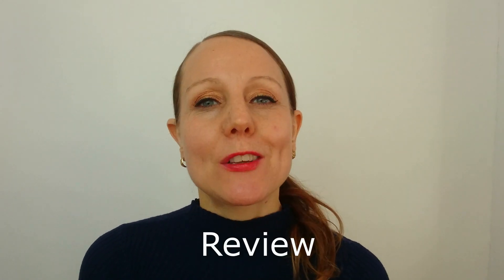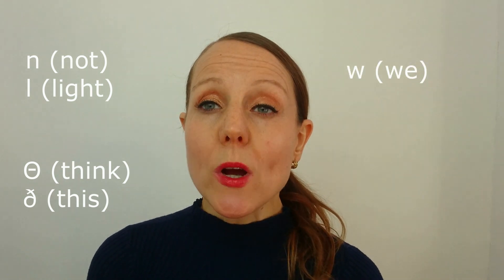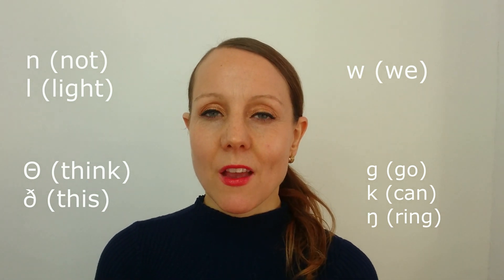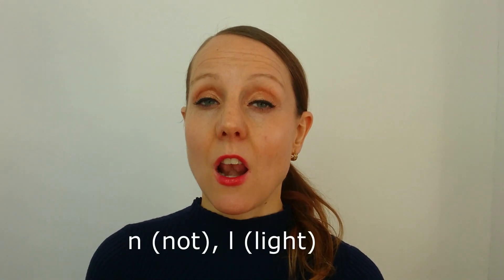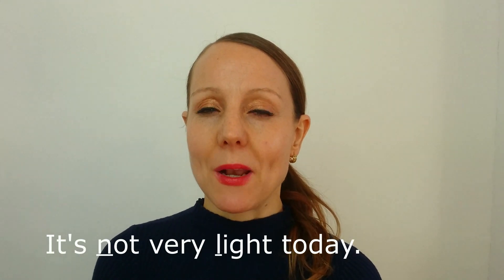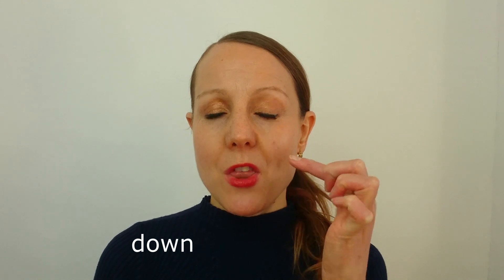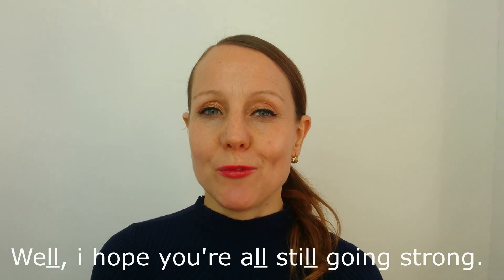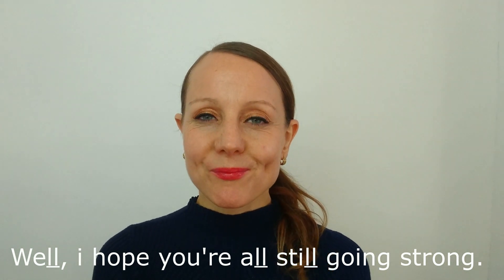28 DAY BRITISH ACCENT CHALLENGE Day 20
28 DAY BRITISH ACCENT CHALLENGE  Day 20

In this video, Francesca reviews the pronucniation of British Consonants. This is a great video for people who want to develop a British accent.